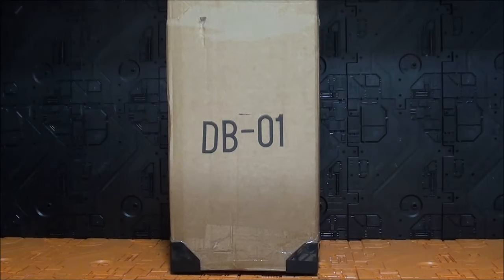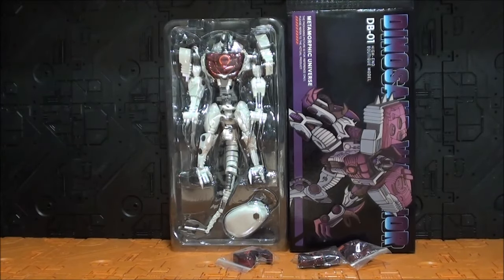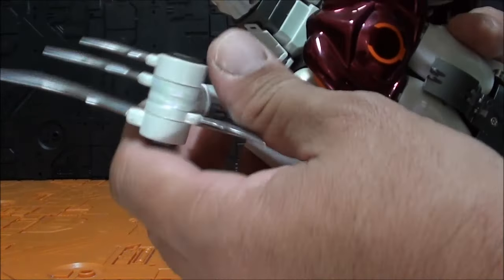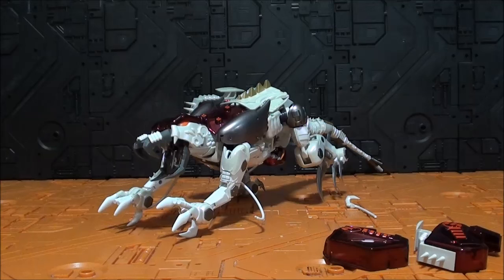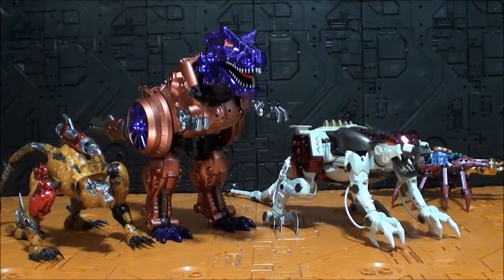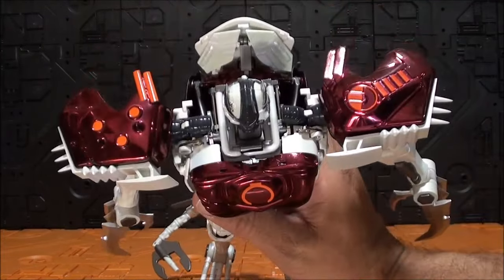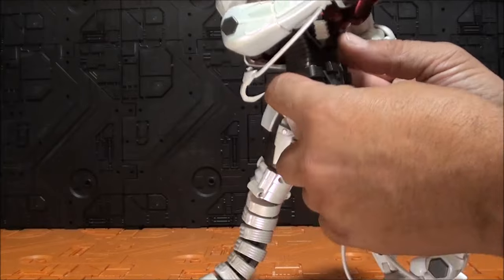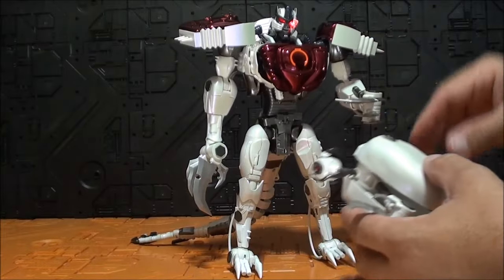Review transformers Black Mamba Beast Wars DB-01 Metal Variant Dinobot II Masterpiece Javitron showz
Como saben todas las figuras que reviso las pueden encontrar en Show.z store:
Les invito a visitar mi página, donde encontraran mas información sobre las figuras que reviso:

Y también les recomiendo el nuevo canal de opinión sobre transformers del amigo Sandstorm, La taberna de Junkion:

Añadimos a nuestra lista de paginas amigas el blog de Daniel Garcia, alias Yetmor, donde encontraran reviews ademas de customs:

Y si quieren conocer a un excelente customizador, no se pierdan la página de mi amigo Julio

O en Twitter: @Javitronreviews

Un saludo!